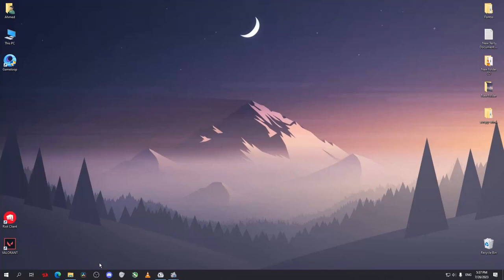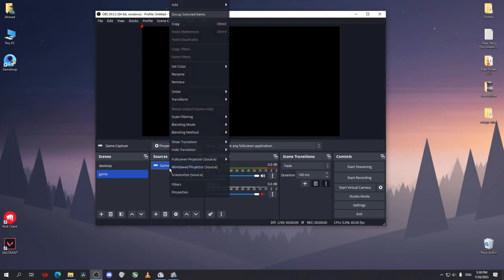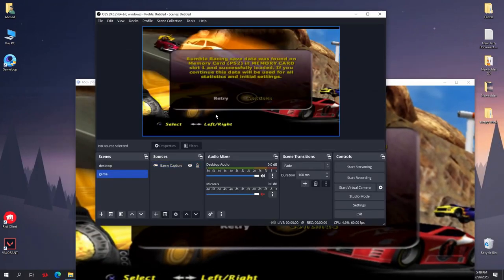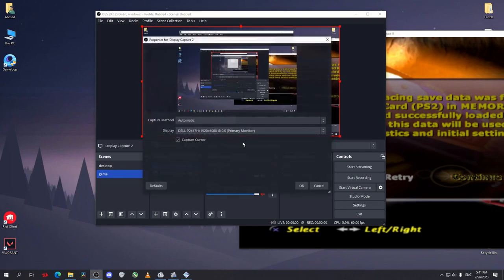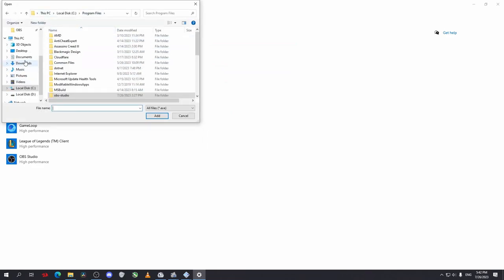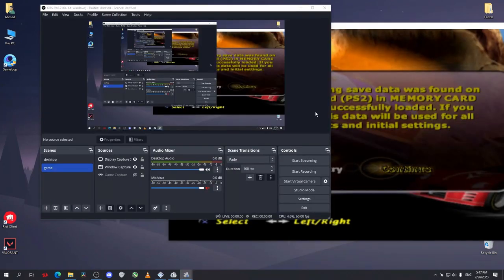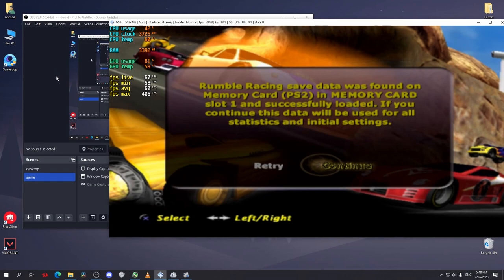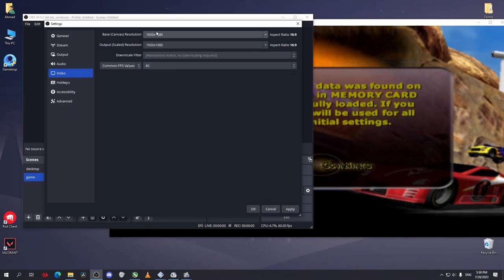OBS BLACK SCREEN Fix In 3 Minutes (All Possible Soulutions)